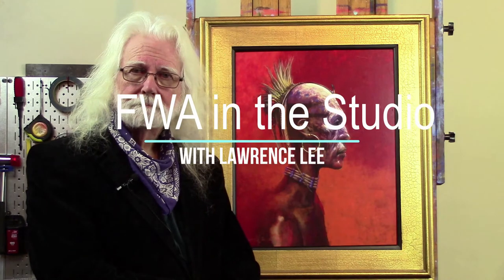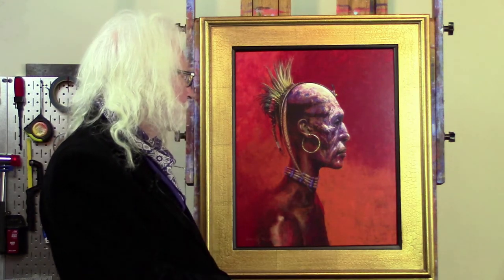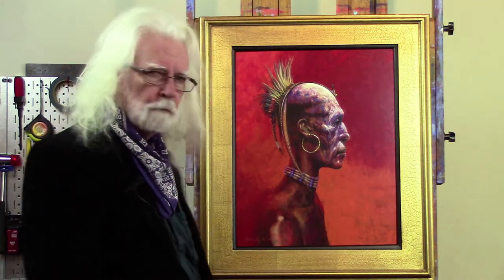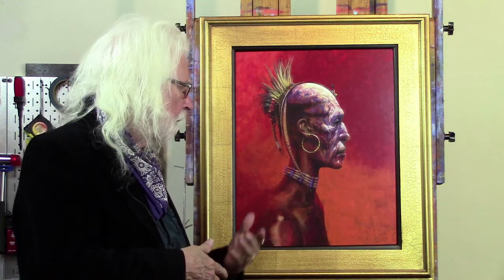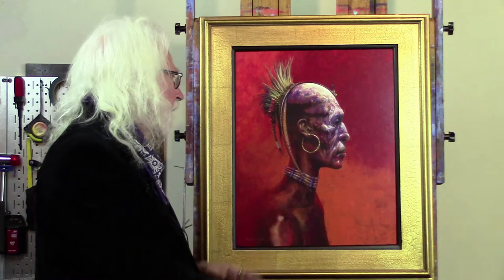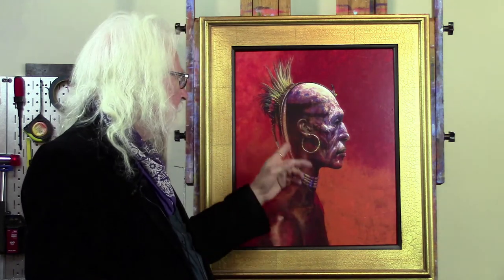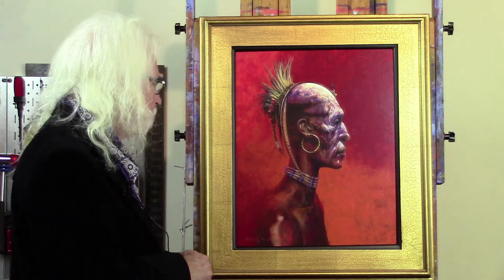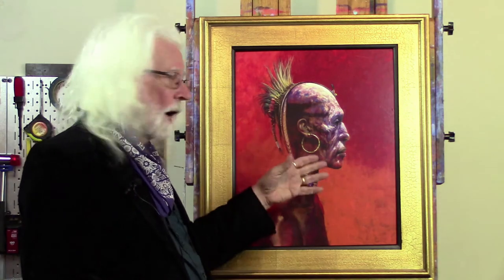FWA in the Studio Featuring Lawrence Lee: Episode 3. Shaman